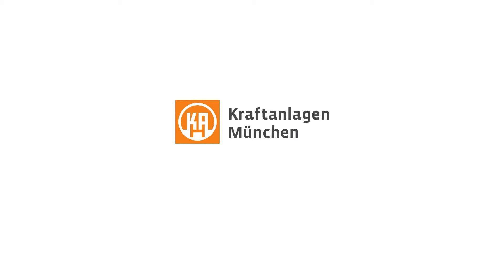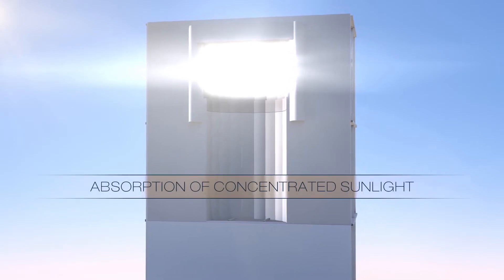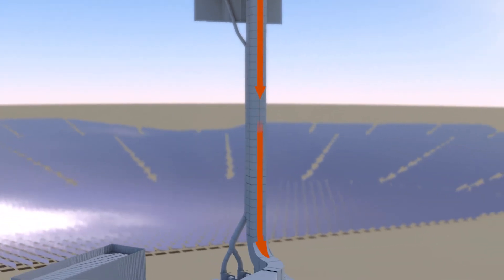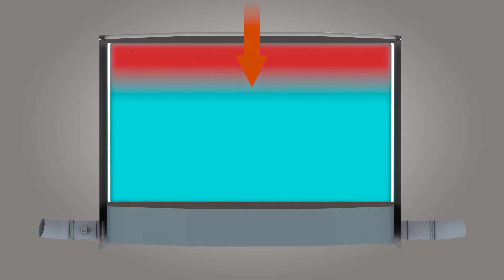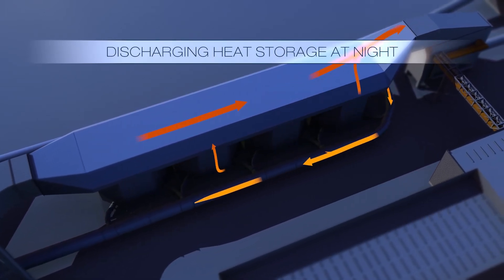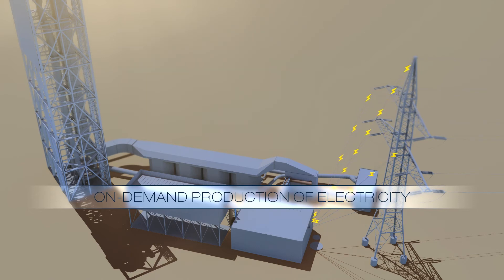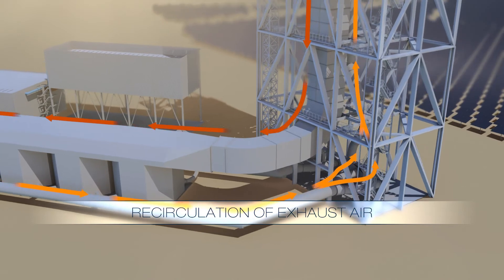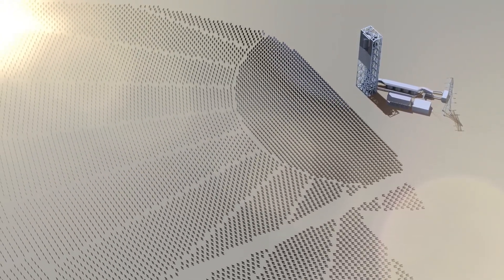Kraftanlagen München - Concentrated Solar Power (CSP) Technology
Kraftanlagen München (KAM) Concentrated Solar Power Technology (CSP) - an economic and highly flexible solution.